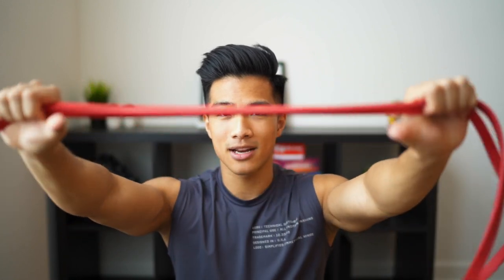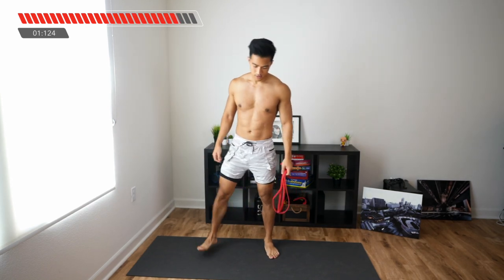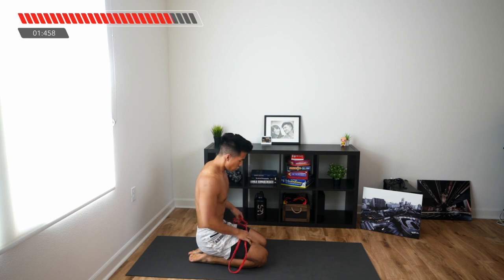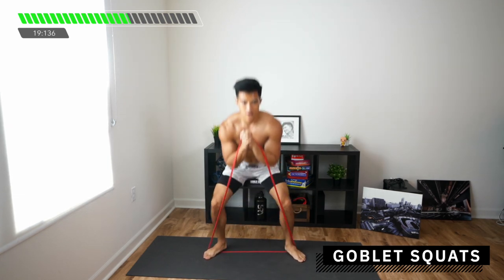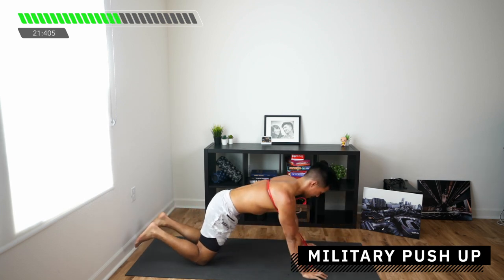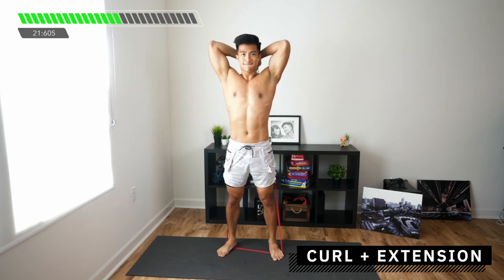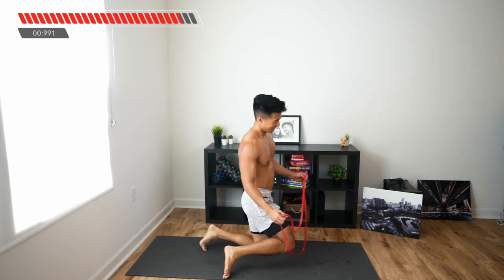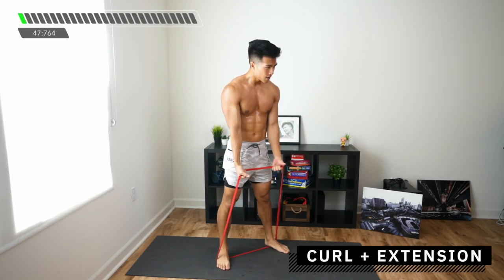FULL BODY RESISTANCE BAND WORKOUT! (AT HOME FOLLOW ALONG WORK OUT)!!!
You literally only need one pair of resistance band to get this full body workout going! Hope you have fun with this one - tag me on Instagram so I can see you crushing it! Let's go!

Tools I'm Using:
Resistance Band

Time Stamp:
0:00 Welcome!!
2:07 Break Down!
2:22 Workout!
17:12 See you next time!